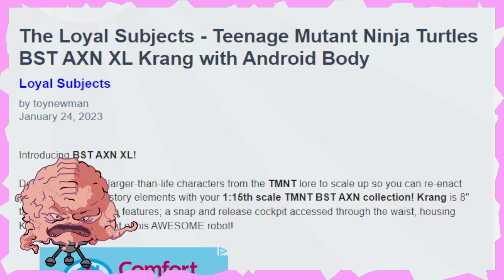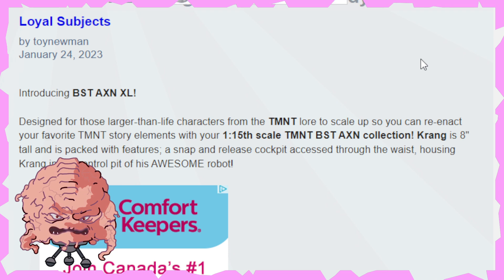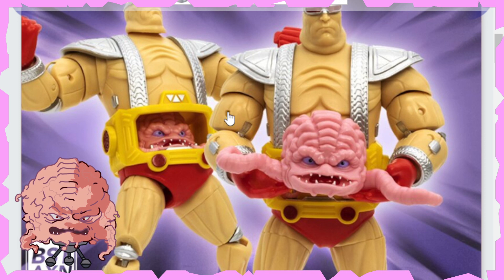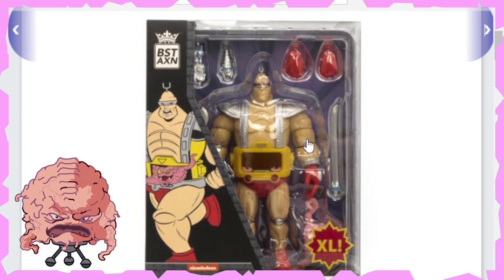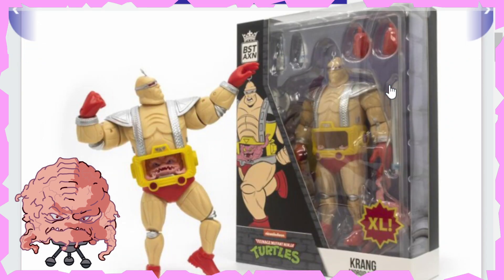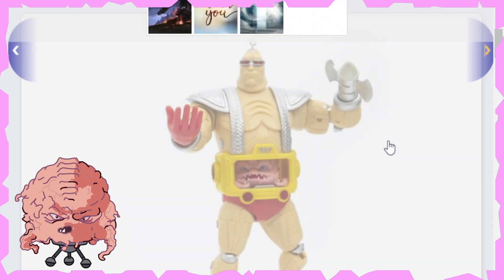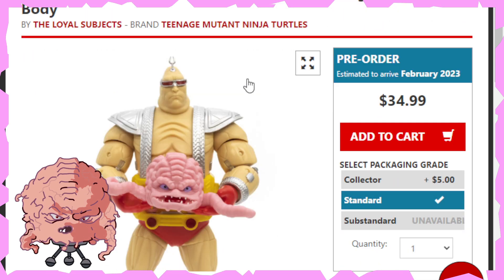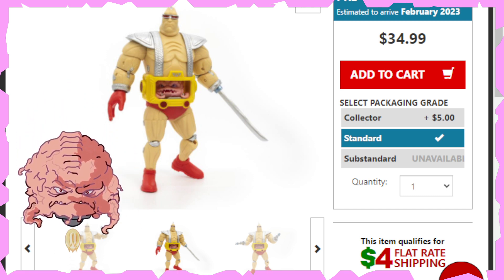Teenage Mutant Ninja Turtles The Loyal Subjects Krang Android Body !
Geek news on TMNT Figures